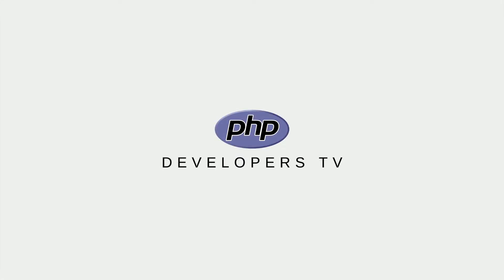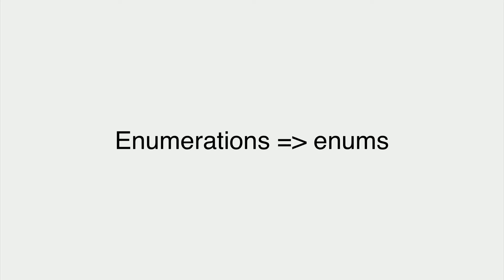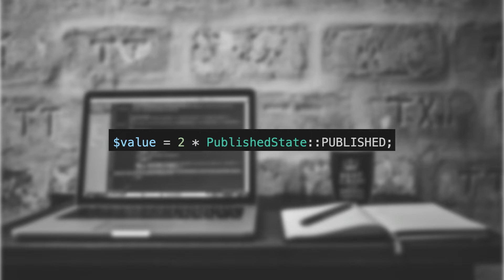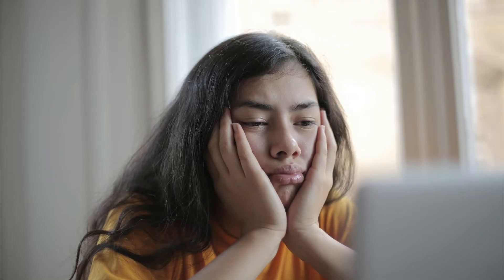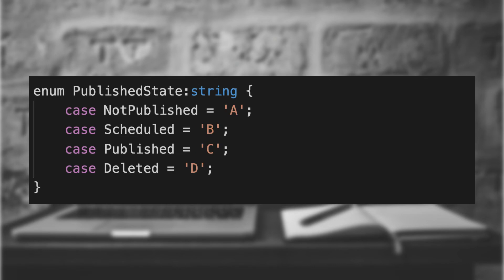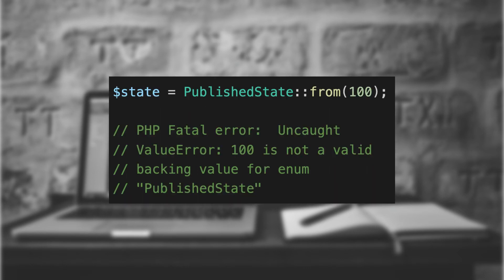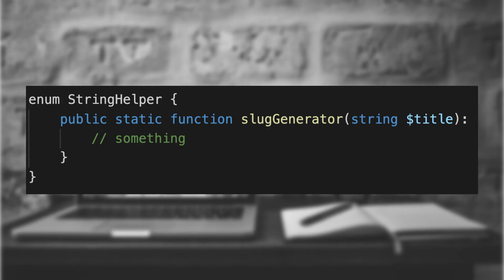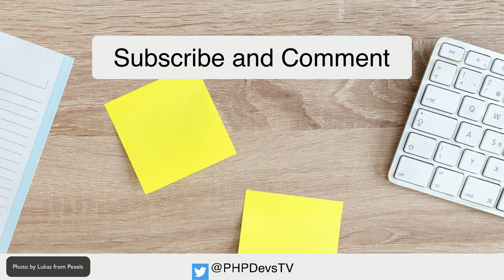Enumerations(Enums) in PHP 8.1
In this video, we discuss our favorite new feature in PHP 8.1 Enums!  Learn why they're important and how to use them.

Looking to hire a PHP developer?